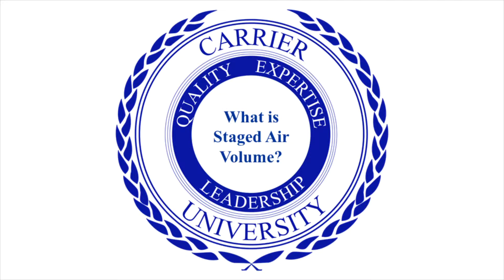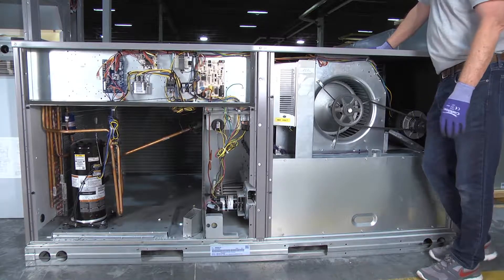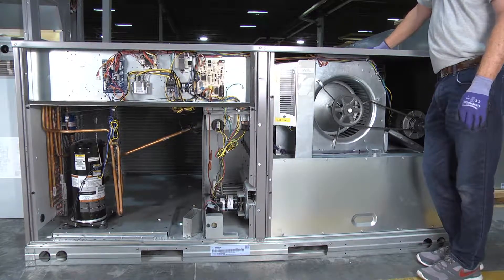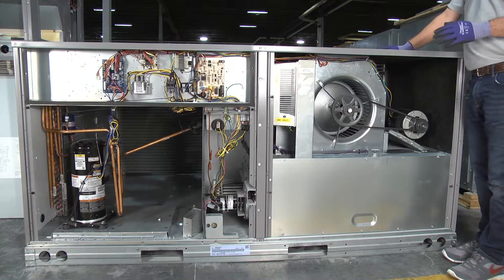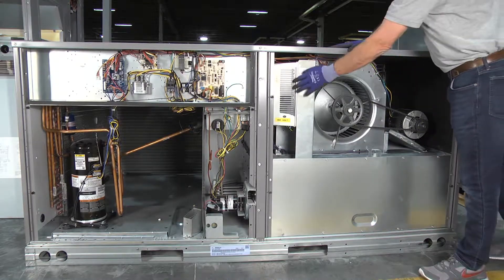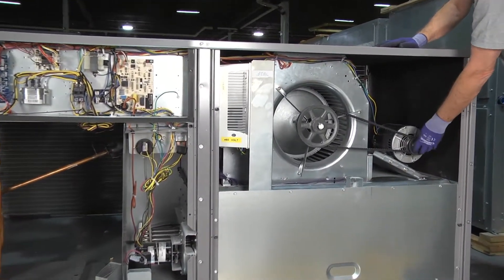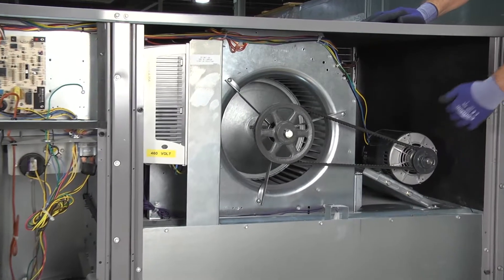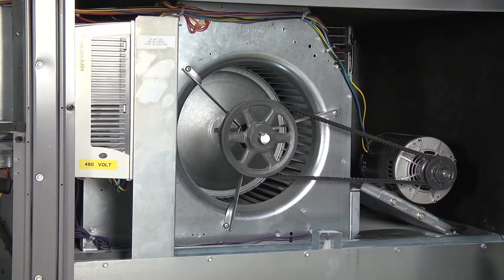What is Staged Air Volume?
Carrier Staged Air Volume (SAV) with VFD overview